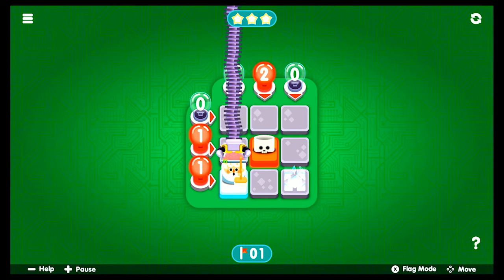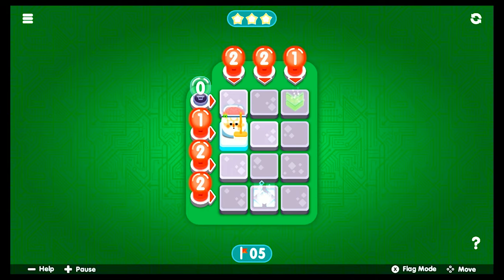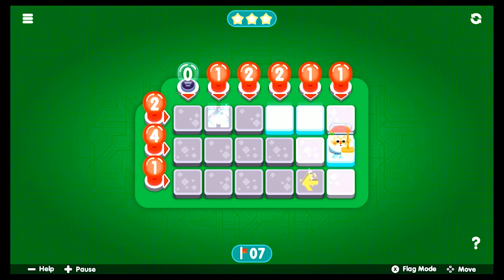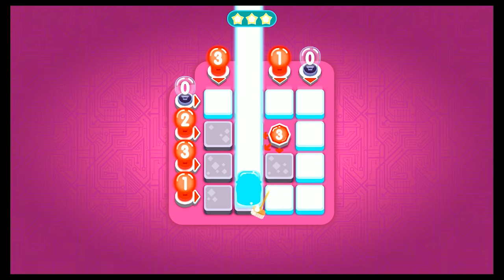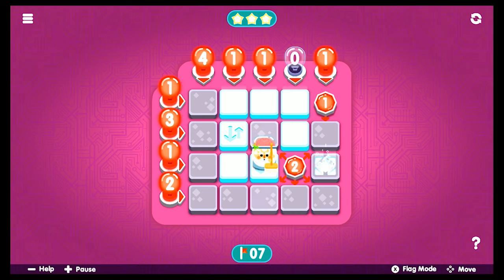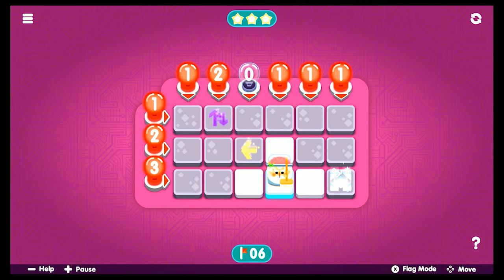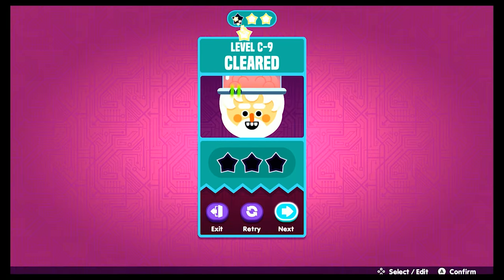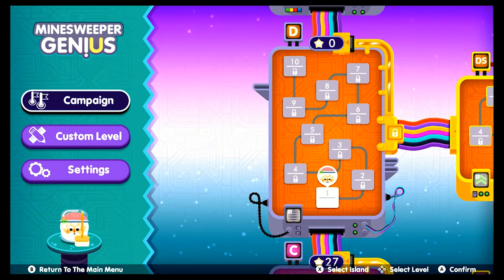Minesweeper Genius (Switch) - EnthusPlays | GameEnthus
Aaron plays some Minesweeper Genius on the Nintendo Switch and doesn't blow up...as much as he expected to.

Full Disclosure: This game was provided to GameEnthus by the PR rep, publisher or developer.
Genre: puzzle
Developer: Level77
Publisher:  BlowFish Studio
Platform(s): Switch, iOS, Android, Xbox One, PS4
Player(s): 1
Price: $5.99

Minesweeper Genius, BlowFish Studio, Level77, Level 77, Nintendo Switch, eshop